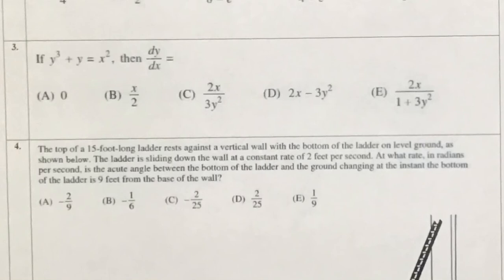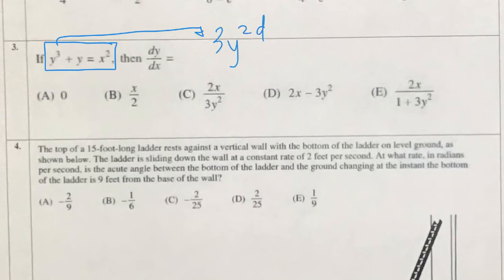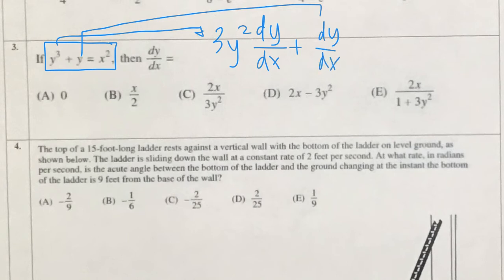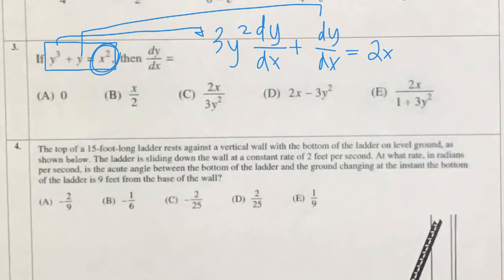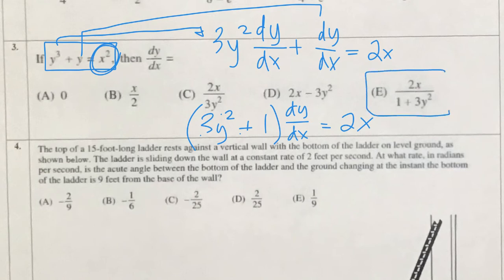AP Calculus Unit 4 Review 3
Implicit derivation.